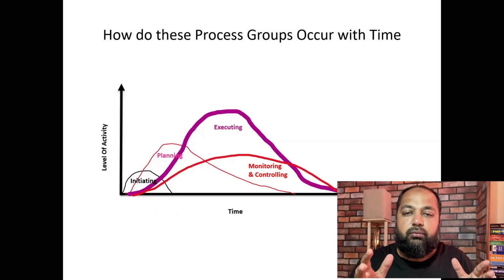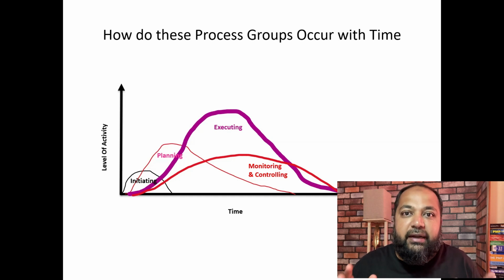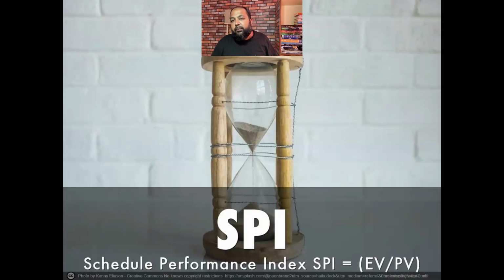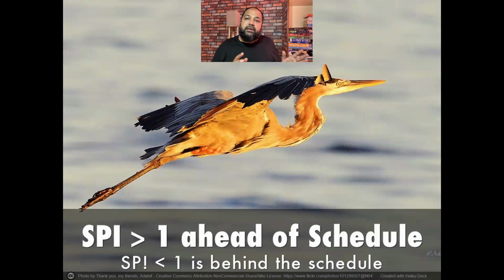Monitoring and Controlling Process Group | Stages of Project Management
Learn how to effectively manage projects like a boss with the monitoring and controlling process group. In this video, we will dive into the key strategies and techniques you need to ensure your project stays on track and within budget. From tracking progress to making necessary adjustments, you will gain valuable insights on how to successfully monitor and control your project. Watch now to take your project management skills to the next level!